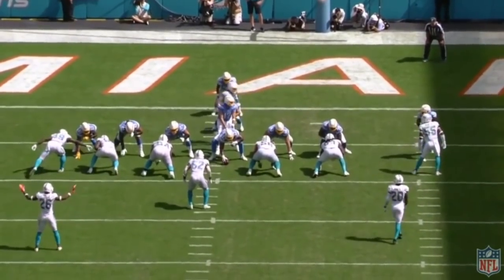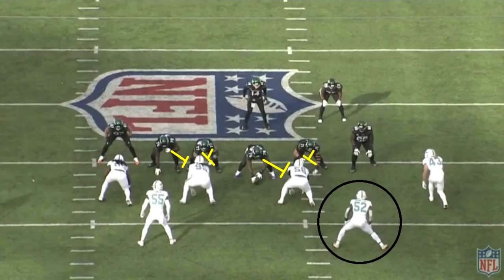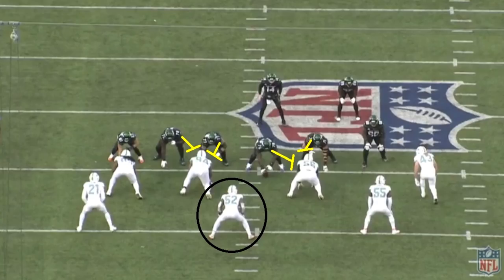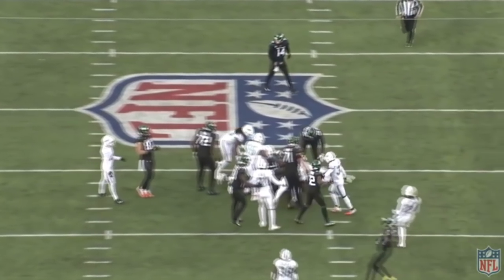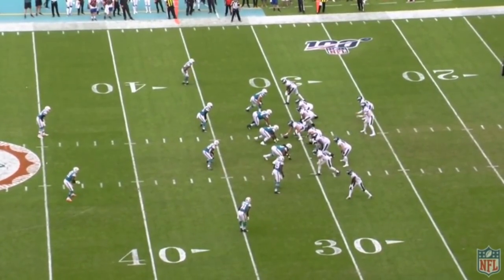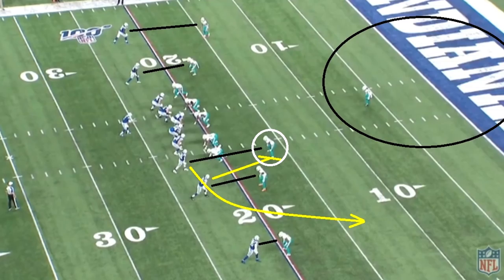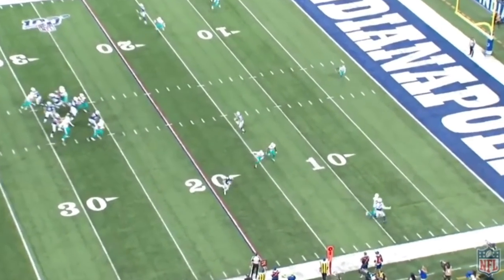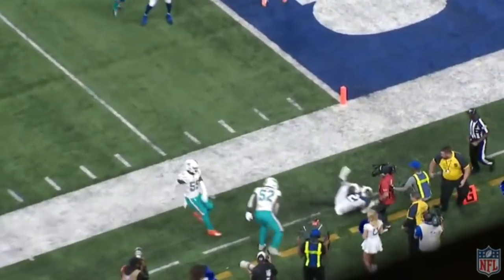Film Study: What Raekwon McMillan Brings to the Las Vegas Raiders